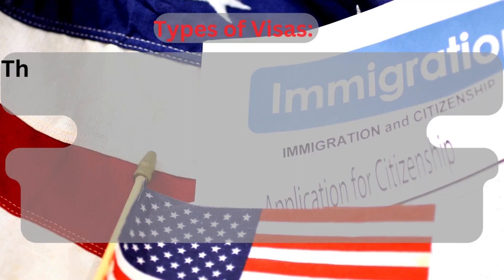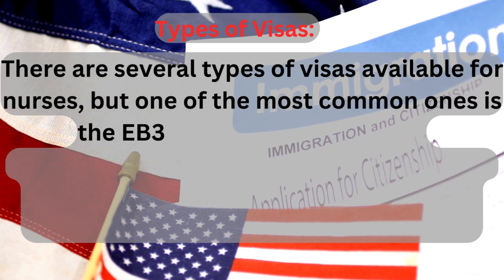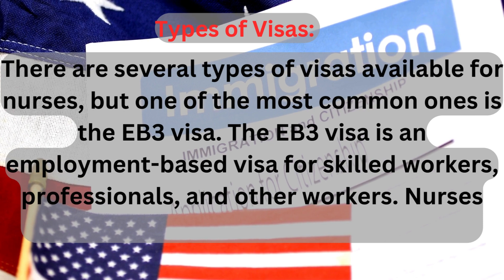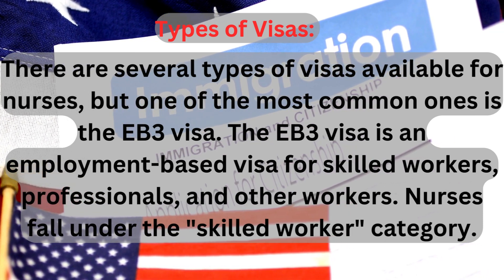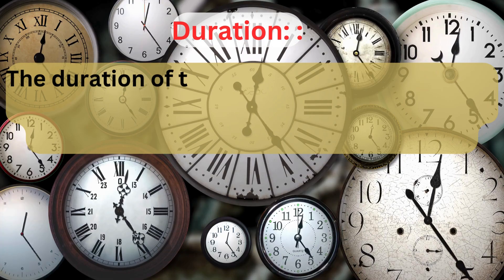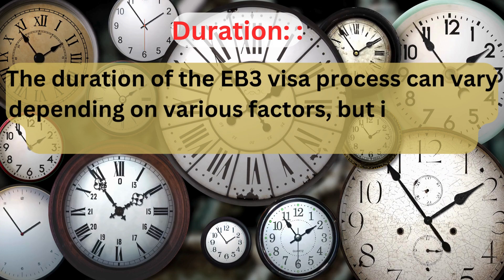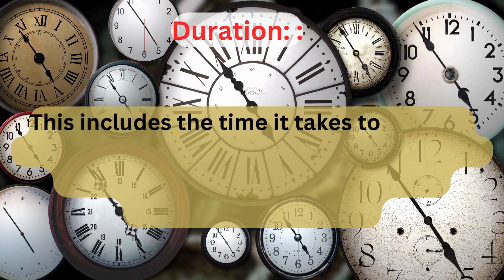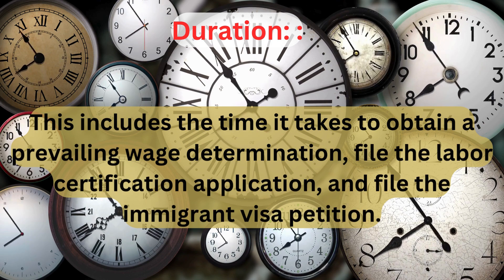EB3 Visa for International Nurses: USA Immigration Process Explained.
Are you an international nurse interested in working in the United States? In this video, we break down the USA immigration process for nurses, focusing on the EB3 visa. Learn about the requirements, who qualifies, and how to navigate the process.